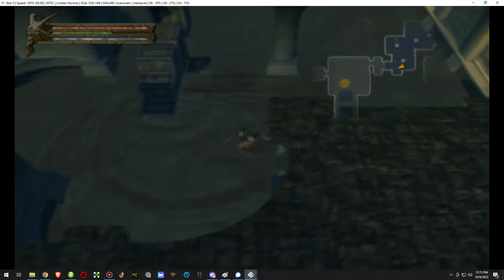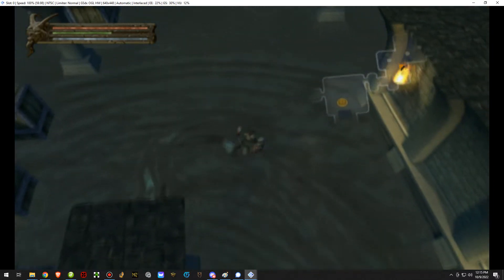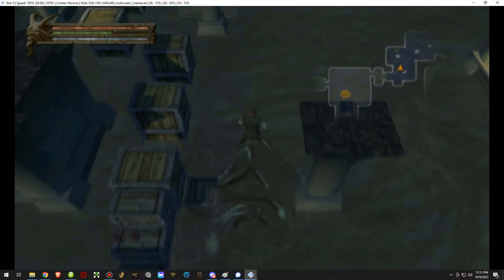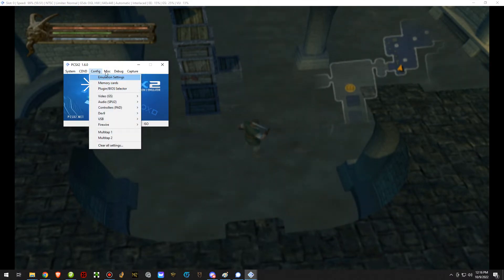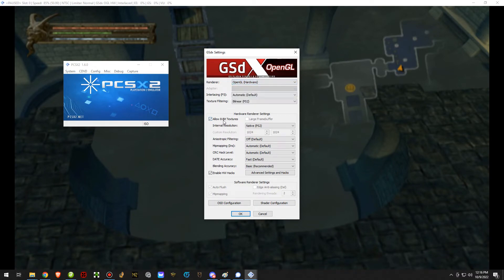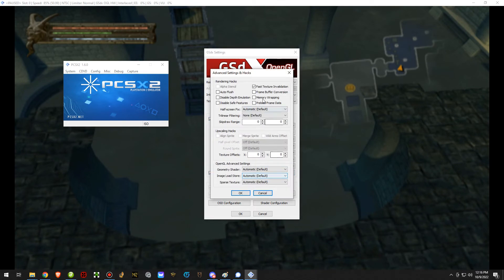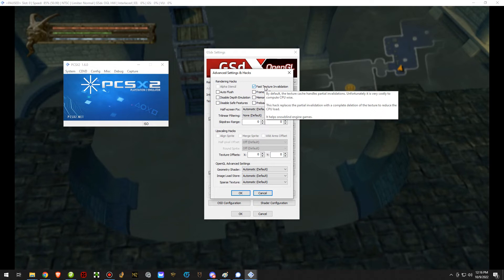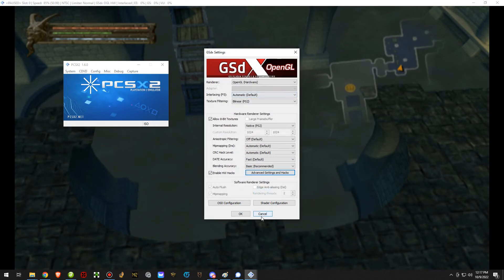Baldur's Gate Dark Alliance - PCSX2 Emulator Lag Fix